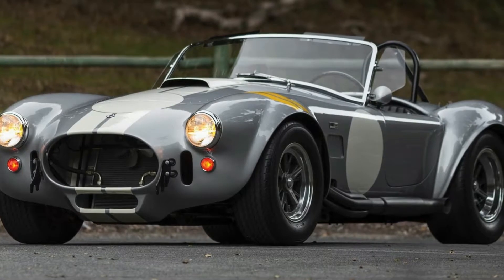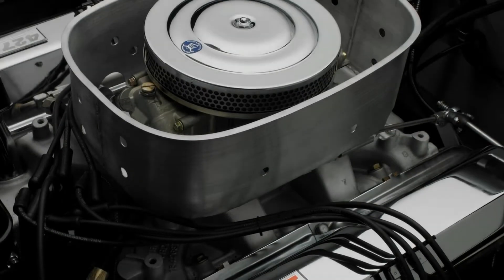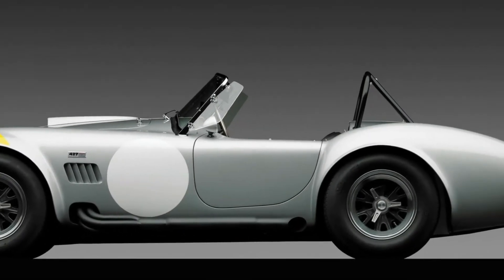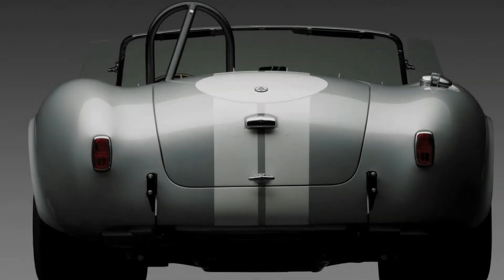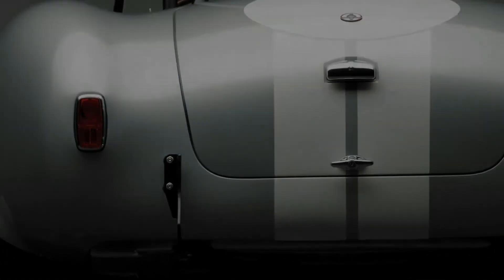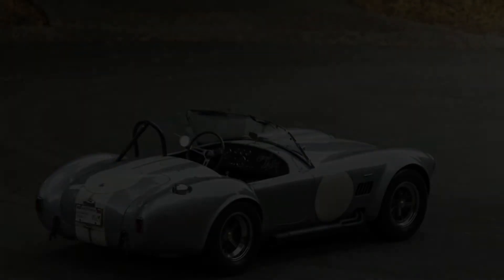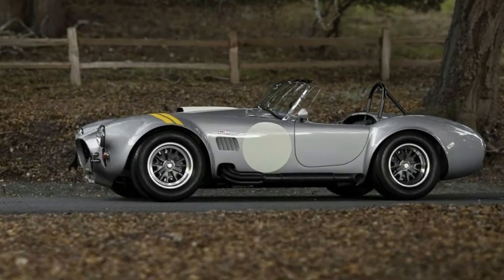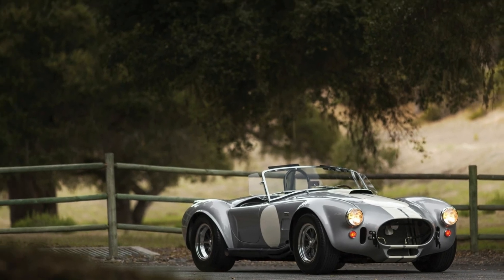Original Shelby Cobra 427 S/C Worth $2 Million in 2018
Welcome to Loud Engine Channel.

This time we will share to you about Original Shelby Cobra 427 S/C.

The Cobra is a favorite among died-in-the-wool petrolheads, and the one pictured here might as well be one of the best examples of the most frightening, yet awesome sports cars to ever set foot on public roads.

Chassis number CSX 3040 is one of the most well-preserved examples of the family, with four long-term owners painstakingly maintaining it, not to forget a “sympathetic restoration” performed by Cobra expert Mike McCluskey, who noted that “upon stripping and disassembly of the car, it was determined that all body panels were original, as well as the engine, drivetrain, interior, and accessories.”

The original cast-iron 427 V8 engine was rebuilt and blueprinted during the restoration, while all engine accessories and the entire electrical system were replaced with the correct OEM parts.

The infamous 427 S/C Cobra features a five-inch wider chassis with coil springs all around in order to handle the massive Ford 7.0-liter engine with its near 500hp in competition spec. It also features the oil cooler, side exhausts, dual batteries and the 42-gallon fuel tank of the race cars.

The ultimate street-legal Cobra is heading to RM Sotheby’s Arizona auction on January 18, with the price estimate currently standing between $2 and $2.4 million.